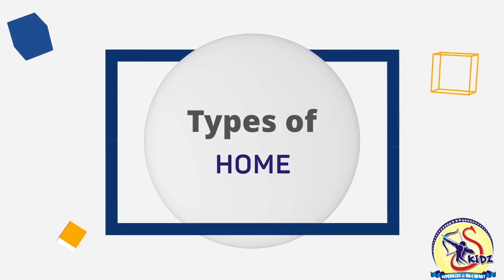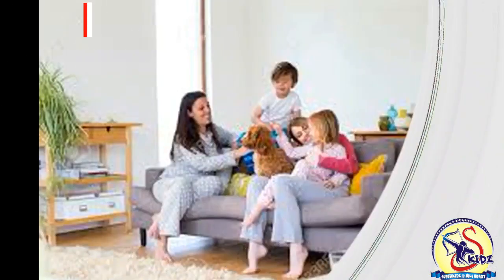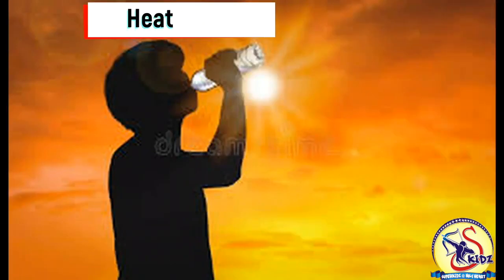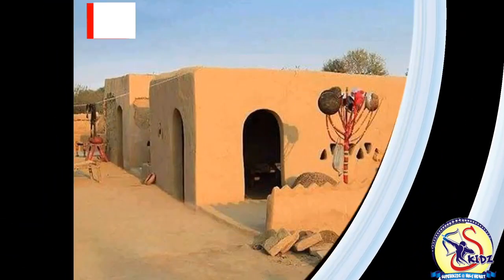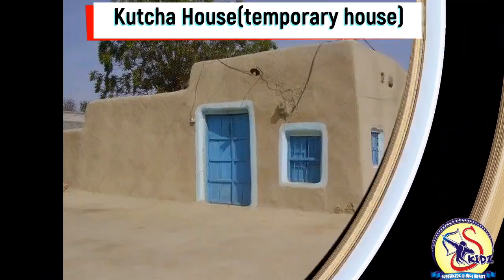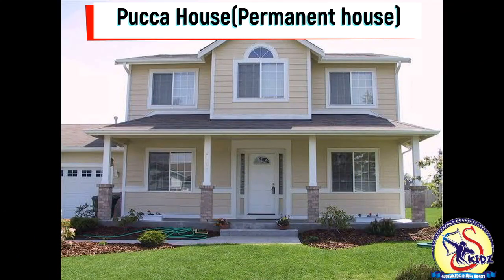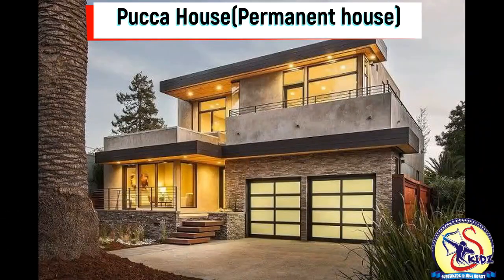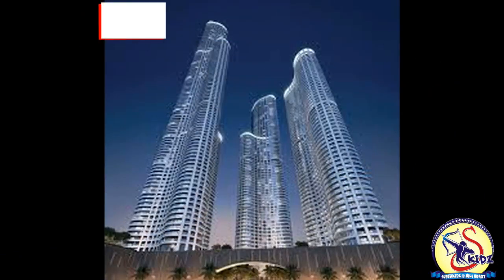Types of Houses|Nursery|Superkidz @ Holy Heart School